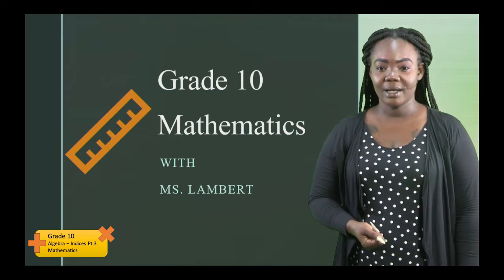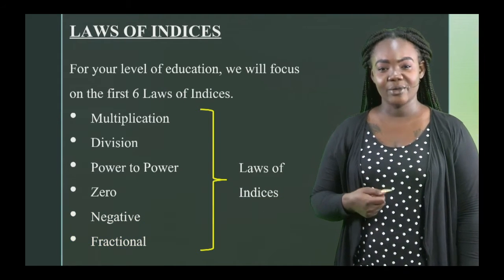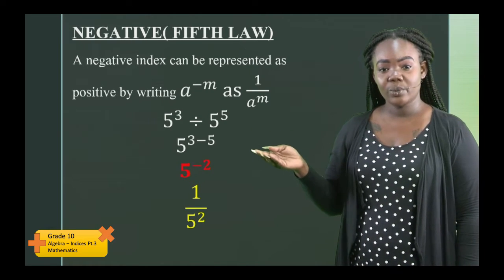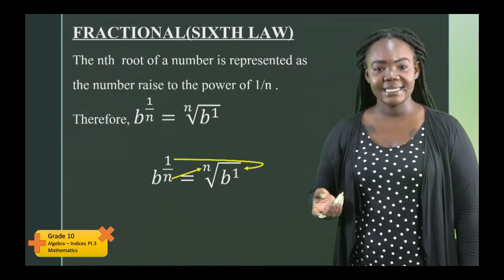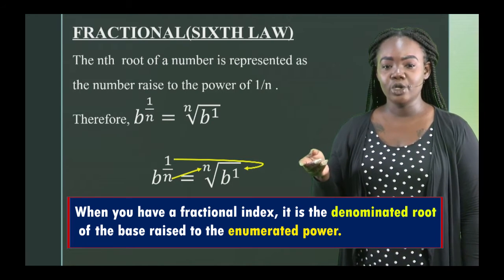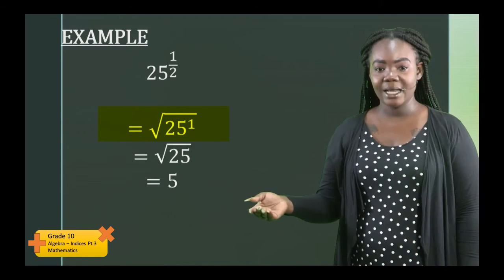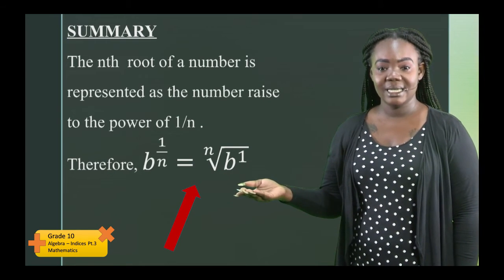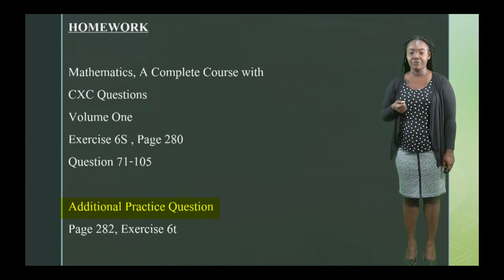Mathematics - Grade 10: Algebra - Indices - Part 3